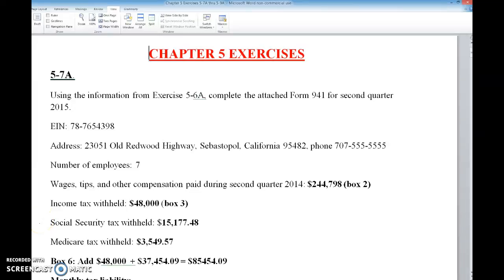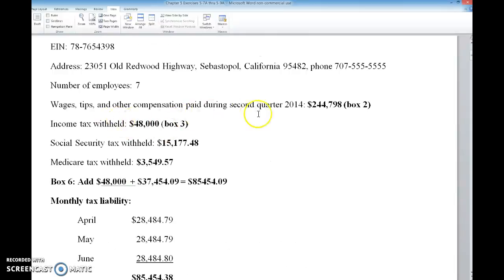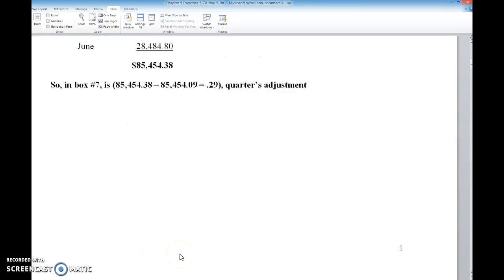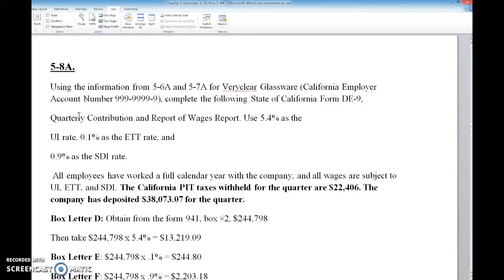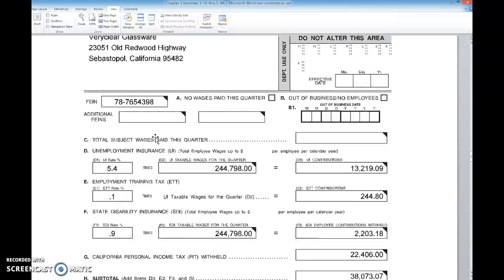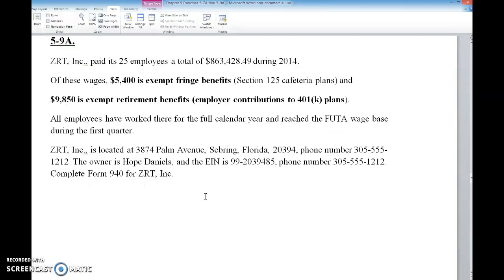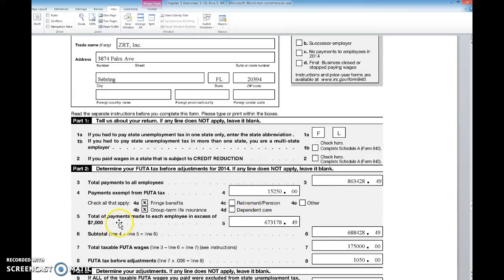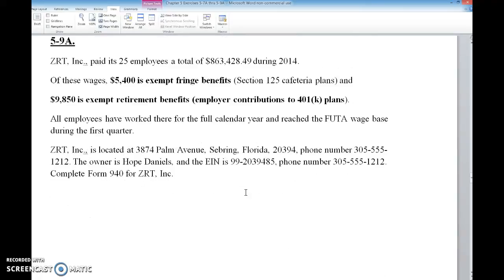Chapter 5 Exercises 5.7a thru 5.9a